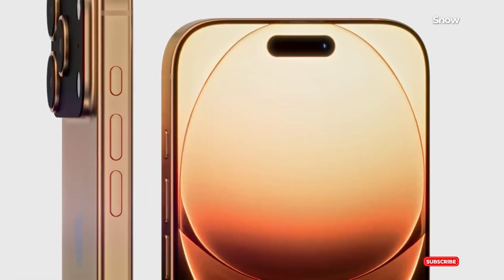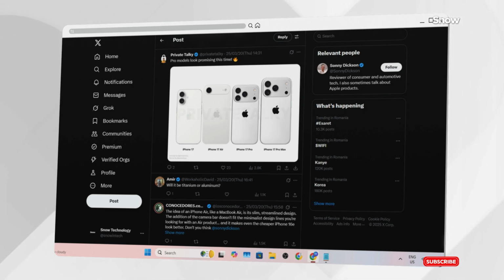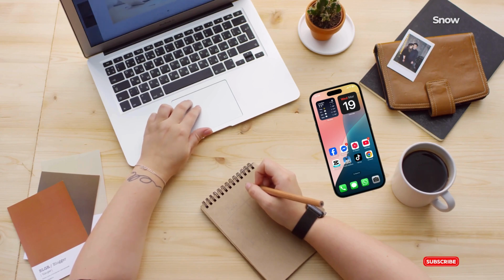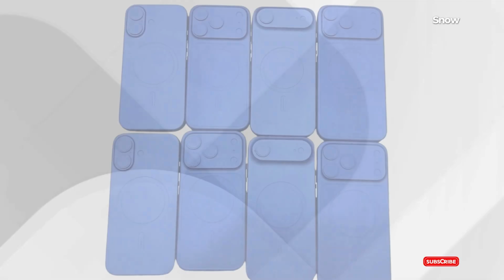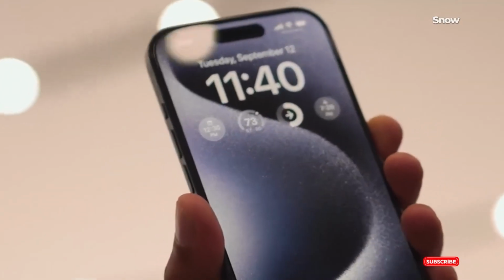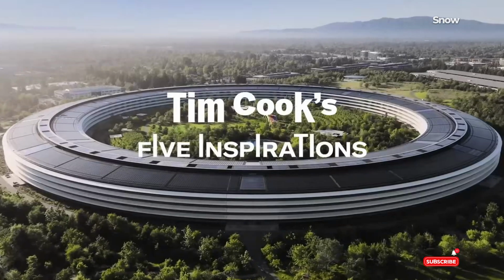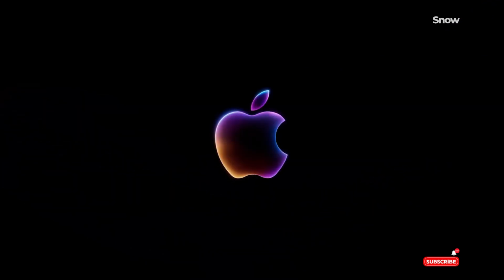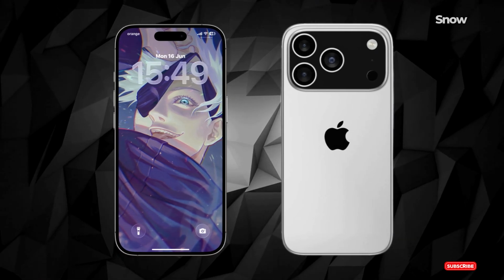iPhone 17 Pro Max 12 Shocking Leaks You Need to See!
The iPhone 17 Pro Max is coming, and if the leaks are true, it's more than just an update—it's an AI-powered spaceship in your pocket. In this video, we dive into the 12 most shocking new features, from a complete design switch-up using aluminum to a powerful A19 Pro chip built on a new 3nm process. We'll cover the massive camera upgrades, including a 48-megapixel Telephoto lens and a 24-megapixel front camera for selfies so detailed you'll see your regrets. Plus, we explore game-changing additions like Apple's first in-house Wi-Fi 7 chip, a professional vapor chamber cooling system to finally manage heat, and a potential bump to 12GB of RAM. Is Apple building the ultimate phone or are these upgrades we never asked for?  Let's find out.

🔥 What do you think is the wildest new feature?

iPhone 17 Pro camera upgrades
Apple iPhone 17 Pro leaks and rumors
iPhone 17 Pro vapor chamber cooling
iPhone 17 Pro Max: 12 Features Apple Won't Announce
iPhone 17 Pro Max: A Thicker, AI-Powered Spaceship?
 iPhone 17 Pro, iPhone 17 leaks, Apple iPhone 17, iPhone 17 features, iPhone 17 camera, A19 Pro chip, iPhone 17 Pro review.